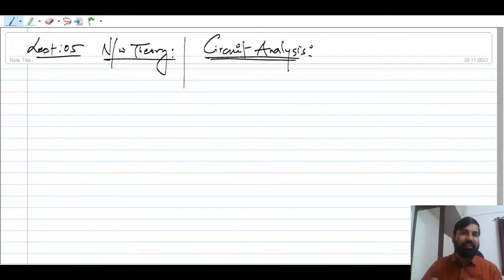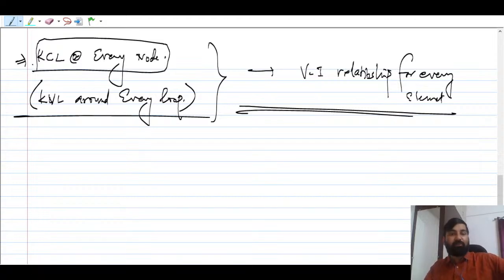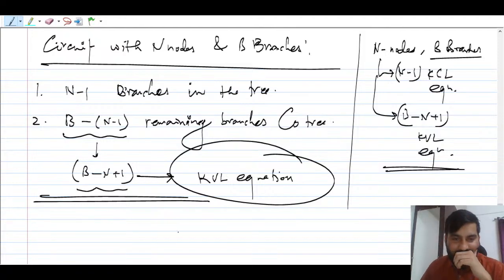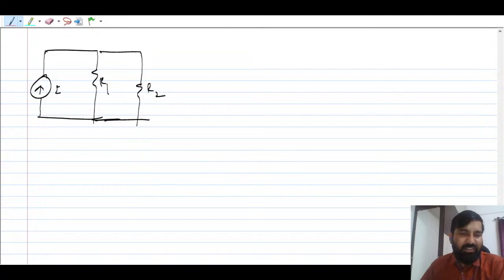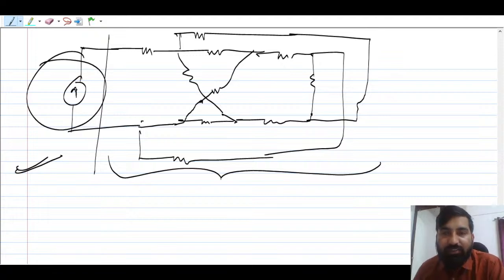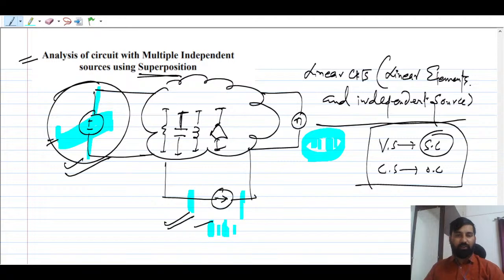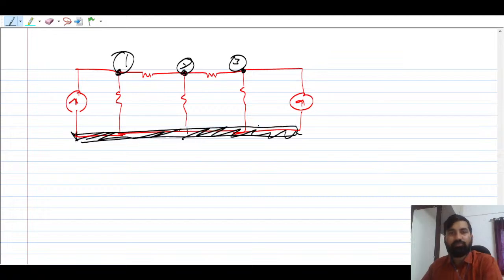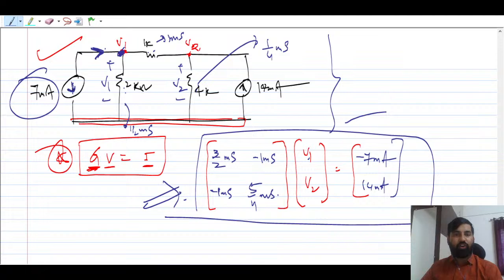Network Theory(L5) | Day 05 | Quick Recap | Rank Booster Series | Dheeraj Mishra Sir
This session will cover complete Network Theory, you will be learning the important tools and technique which you need for GATE Exam Day. It will also work as pre-requisite for Analog Circuit .I will be sharing my way of attacking to the problem so that you can get the answer in less time using less steps with zero confusion .Each step will have some sort of Intuition .